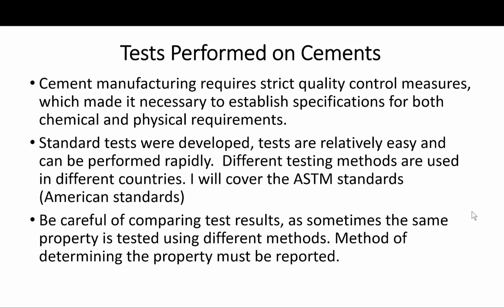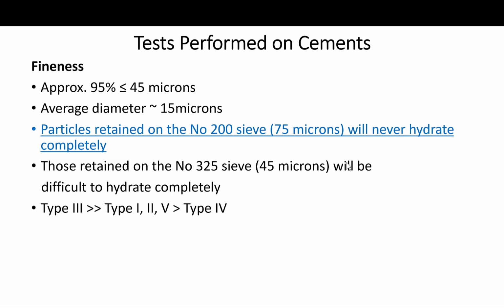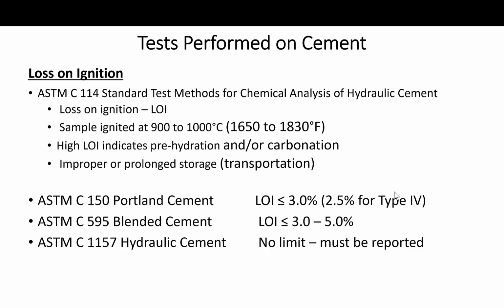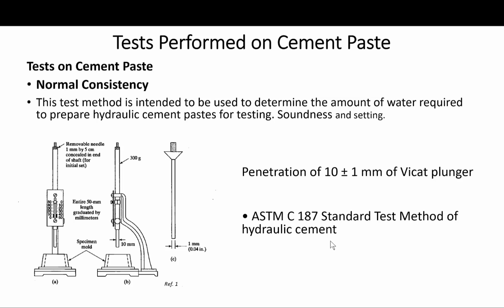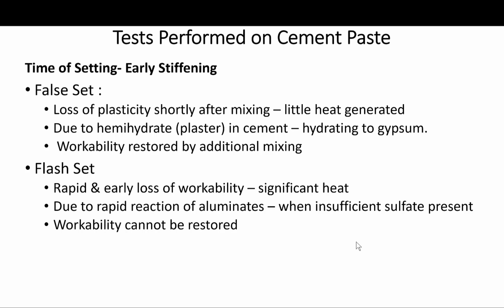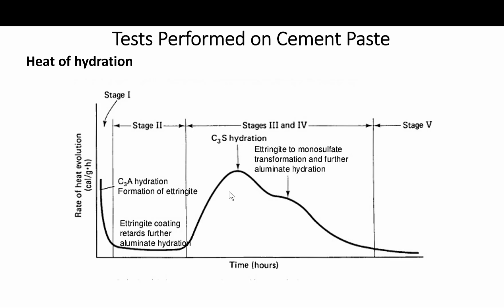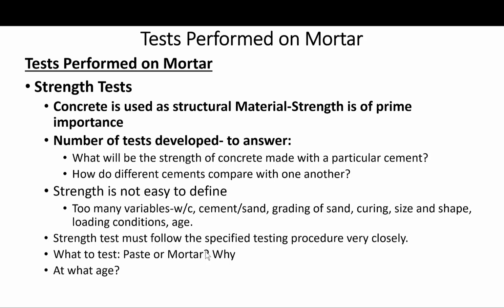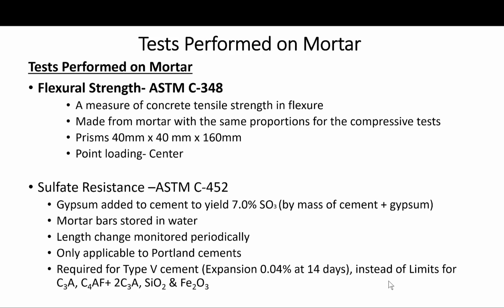Concrete Materials Lecture 7 | Cement Testing Methods (ASTM Standards)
This lecture covers the essential laboratory tests used to evaluate cement properties according to ASTM standards. It provides a clear explanation of how fineness, setting time, soundness, and strength tests are performed and why they matter.
Who this lecture is for:
Civil engineering students, materials lab students, and practitioners seeking to understand standardized cement tests.